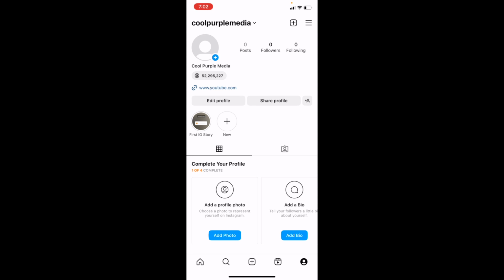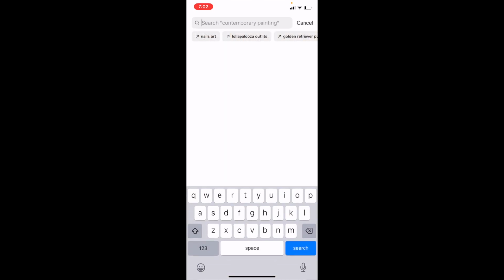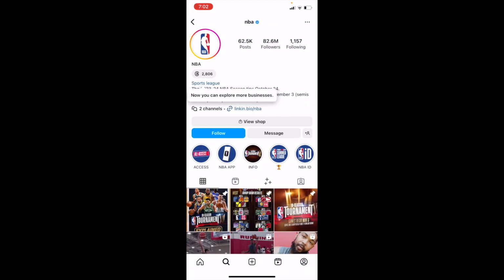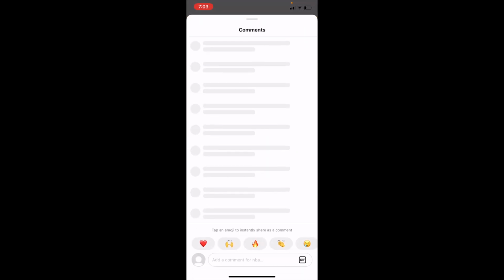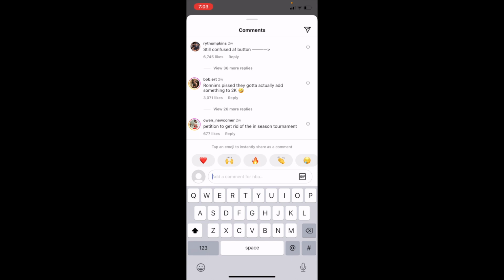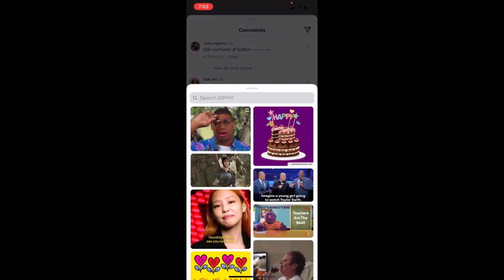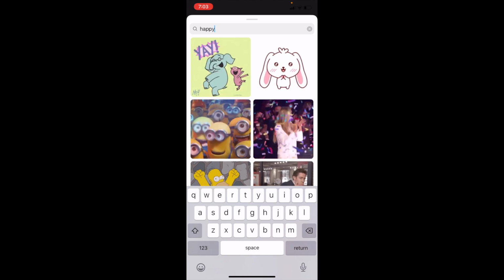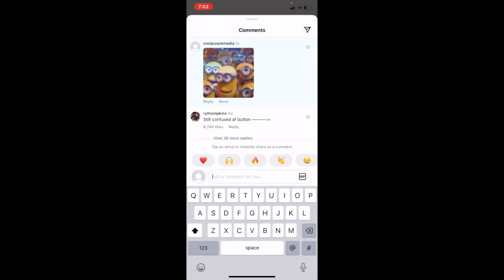How To Comment Gifs On Instagram | Instagram Tutorial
Here is how you can comment gifs on Instagram:

Find an Instagram post you want to comment on.

Press on the post, then enter the comment section.

Press on Gifs, then select the gif you want to comment.